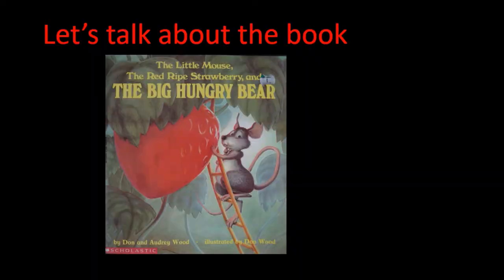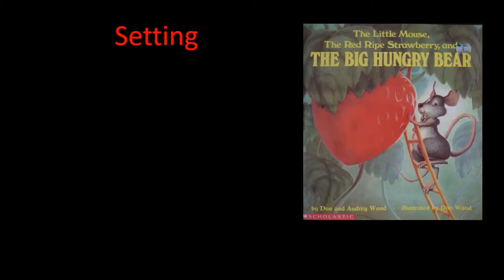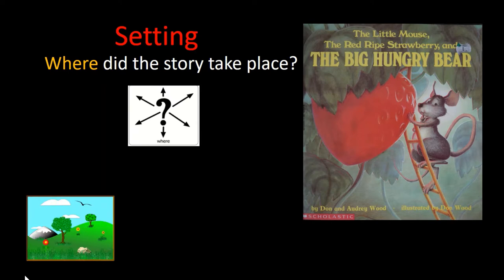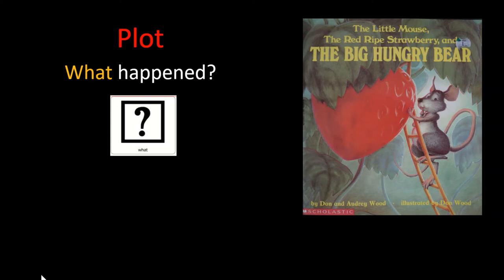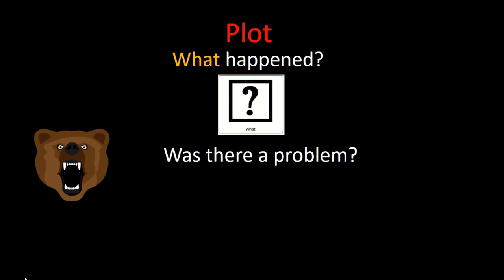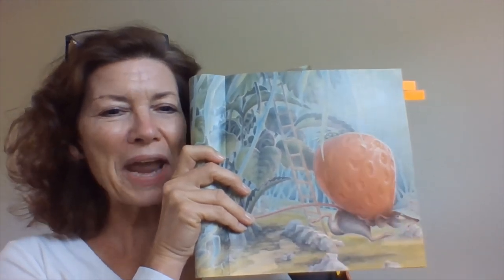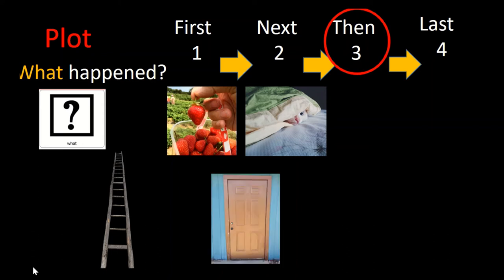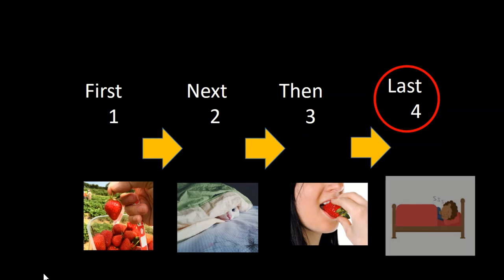Character, Setting and Plot for The Little Mouse, Red Ripe Strawberry, and the Big Hungry Bear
First watch and read the whole book.  After you've done that, come back to this  video to learn about what Characters, Setting, and Plots are and to answer questions about the story.  You can pause the video to give yourself some extra time or 'rewind' to go back and listen to the question again.  Have fun!